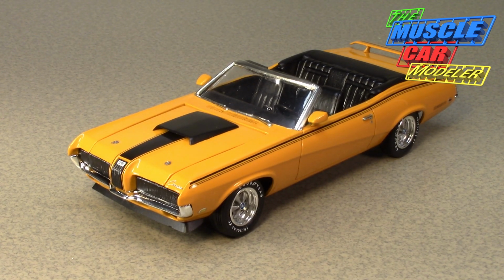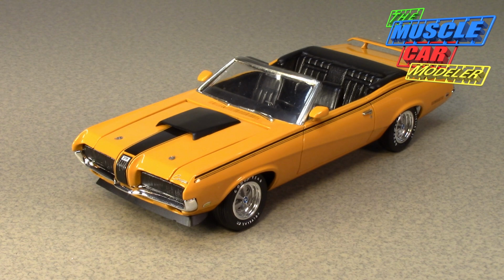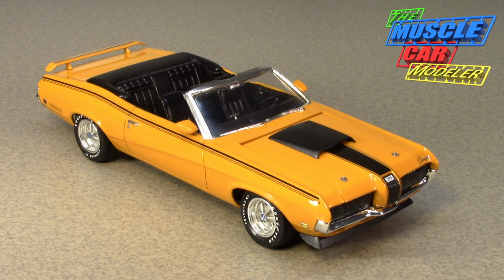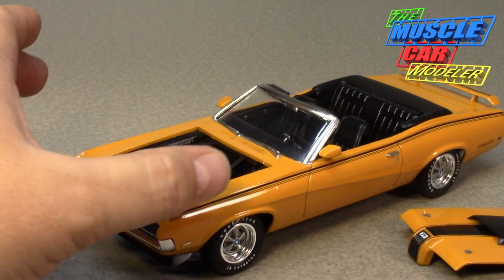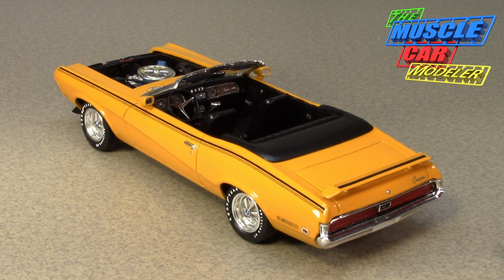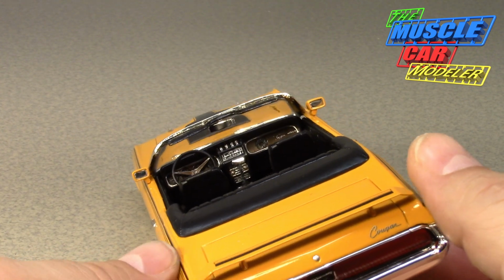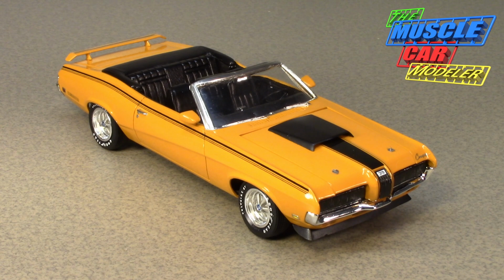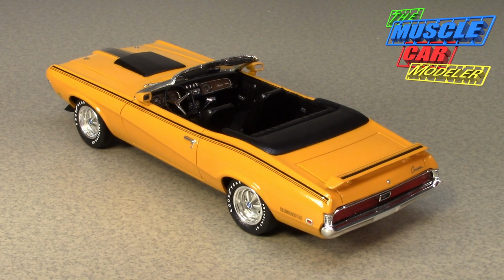Missing Link Resin 1970 Mercury Cougar Convertible MPC Build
Here is a 1970 Cougar Eliminator convertible that I built. I used some parts from an original builder plus a resin kit from Missing Link. Keith Marks decals were also used.